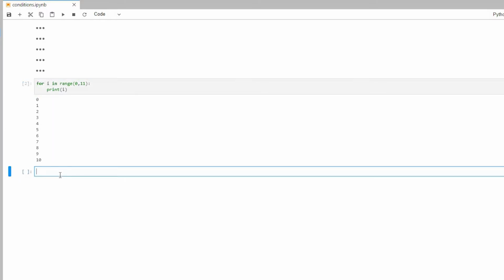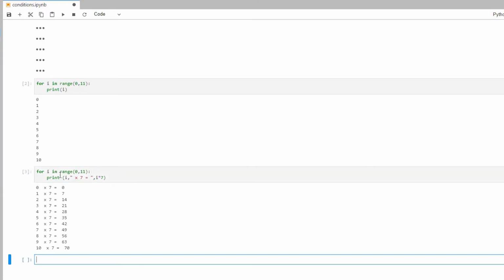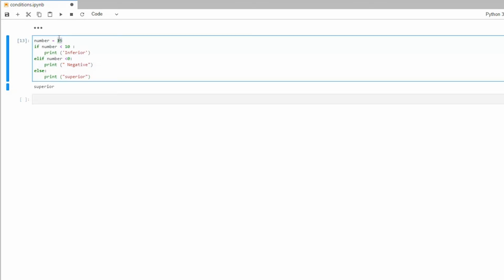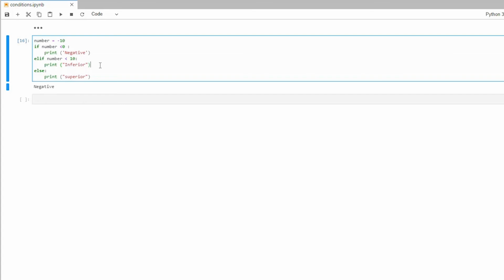Basics of Python#2 : Conditions and loops.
Hello and welcome to this new video in your channel, Vlogrammer.
This seconds video is about loops and conditions.